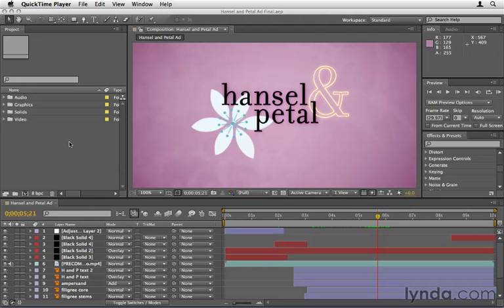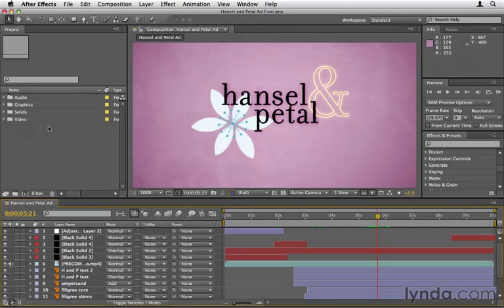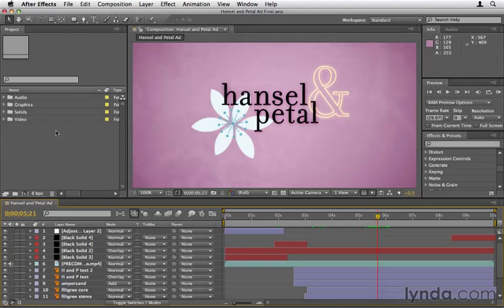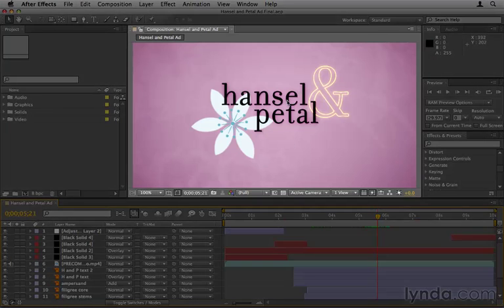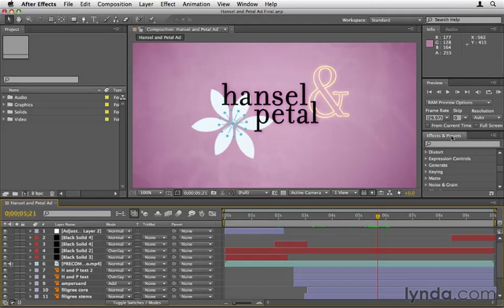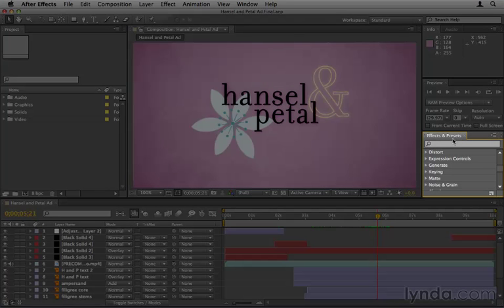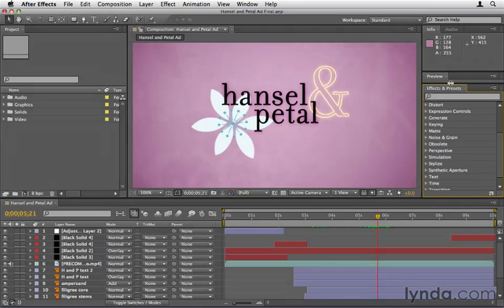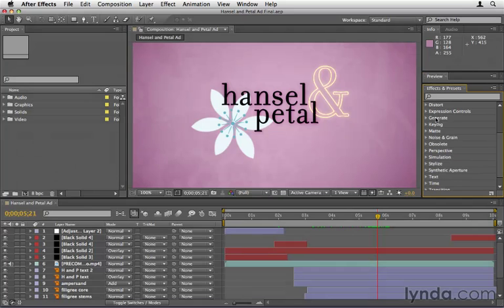0201 After Effects workflow overview